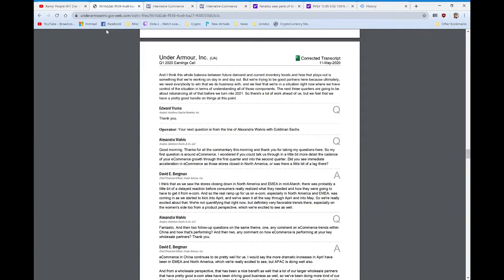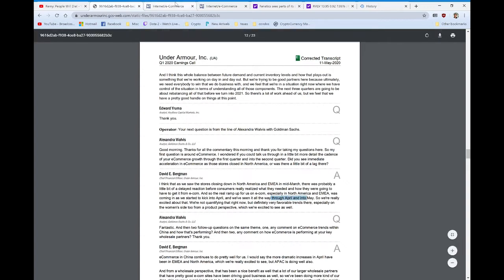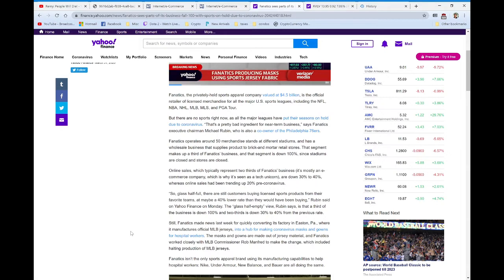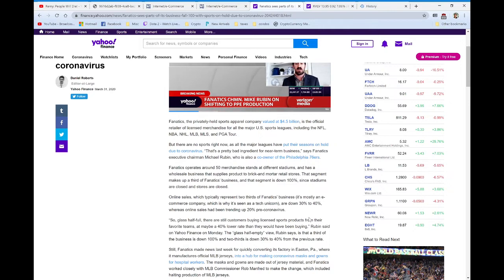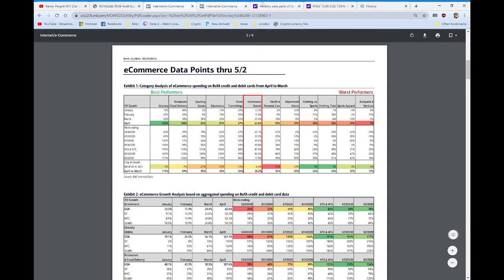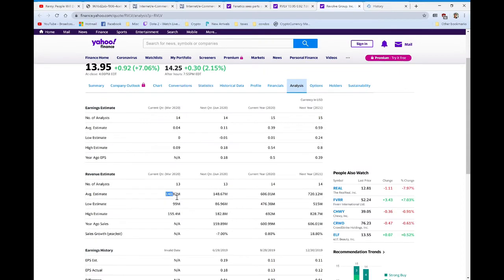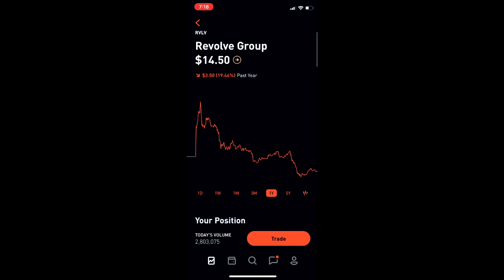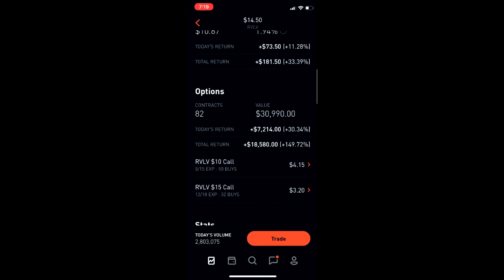Revolve Q1 2020 - $RVLV Final Updated Earnings Preview + Position Update.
Yes in the background you can see I am eating a plain rotisserie chicken for dinner. If you're a girl and can cook my DMs are open on twitter ty.